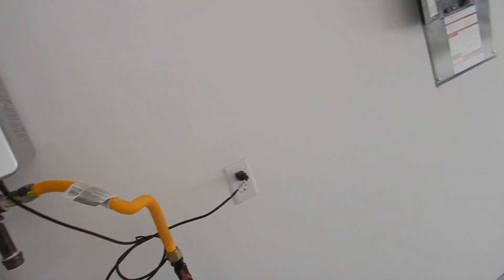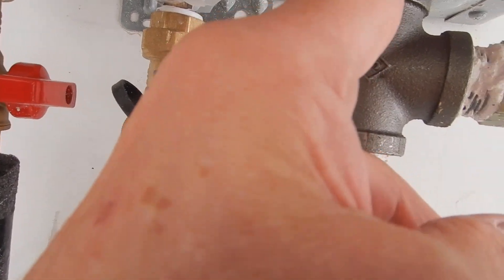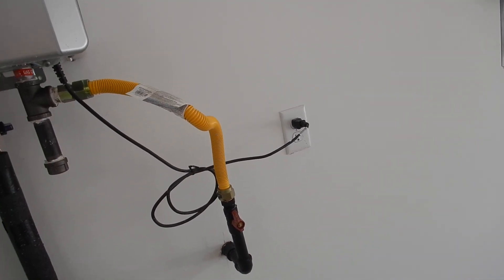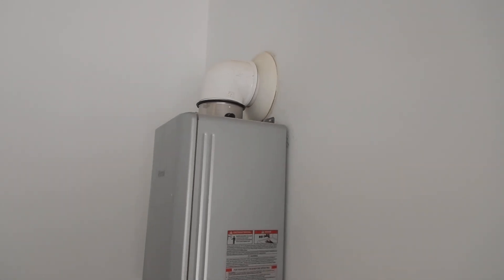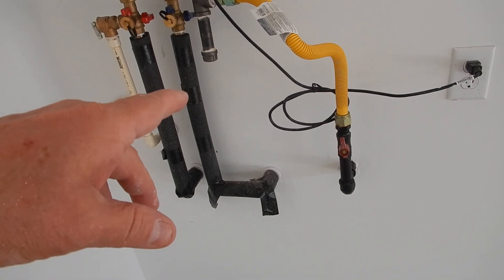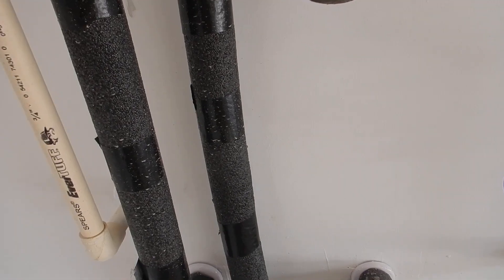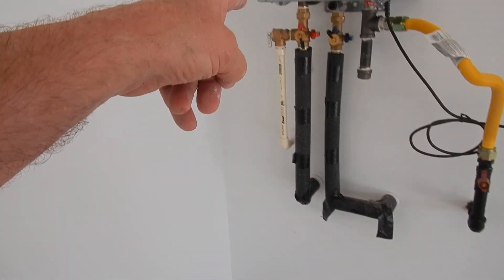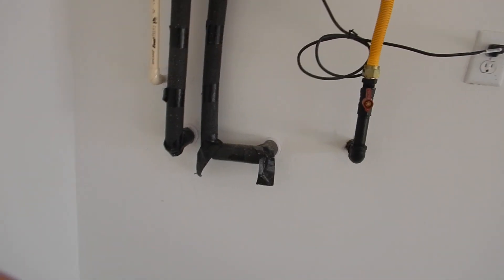4C. Tankless Water Heater